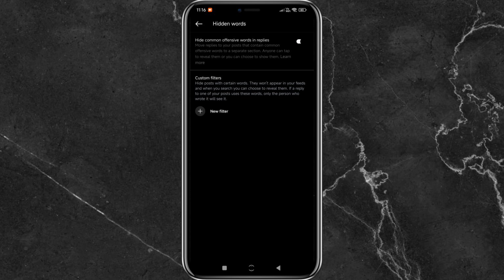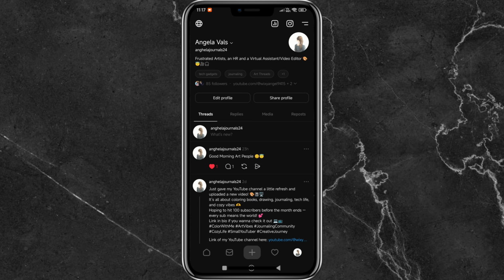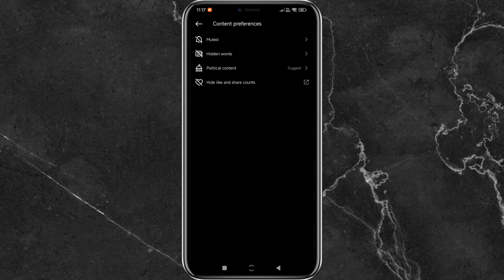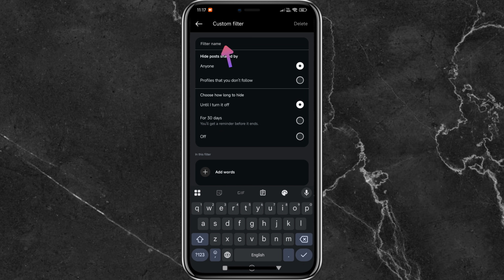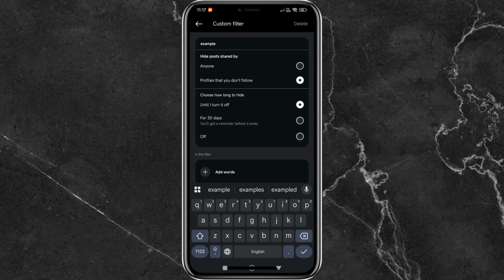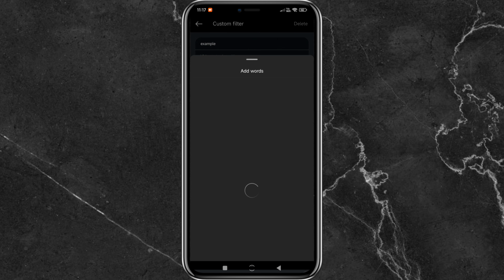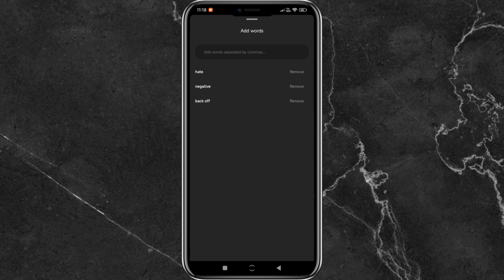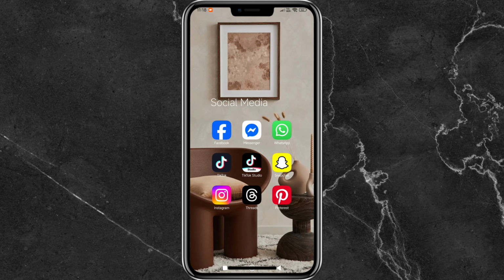How to Hide Words on Threads 2025 - New Update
Struggling to figure out how to hide words on Threads in 2025? This step-by-step video shows exactly how to filter out unwanted words and phrases — fast and easy.

Whether you're avoiding spoilers, hate speech, or just cleaning up your feed, this guide simplifies everything so you can manage your Threads experience without any confusion.

You’ll learn how to access hidden word settings, add custom filters, and apply them to your posts and replies. Perfect for anyone who wants a safer and more personalized social feed.

This video gives you all the tools you need to hide words on Threads correctly the first time. Watch it now and save yourself the guesswork.